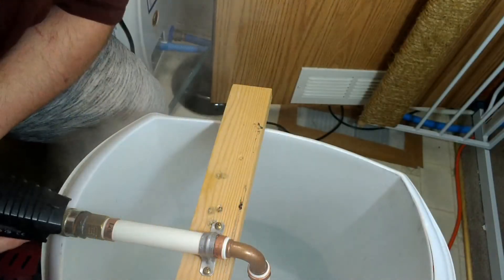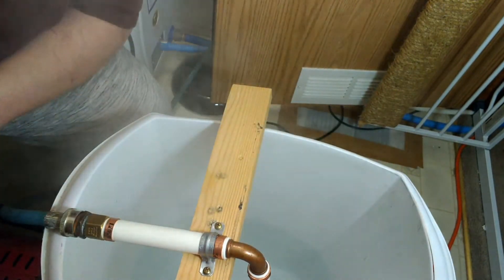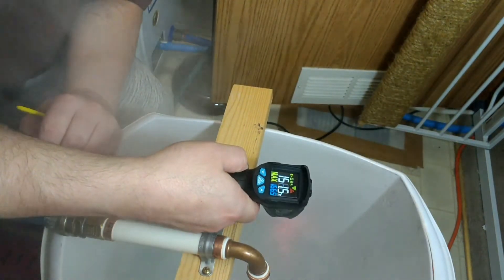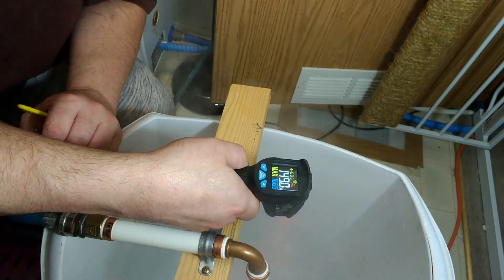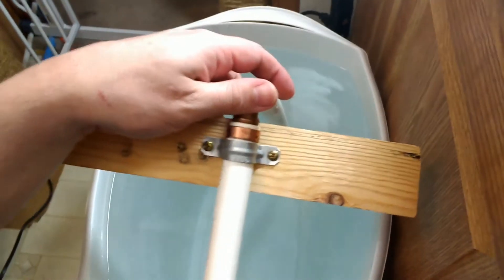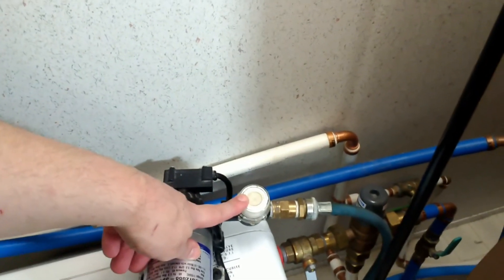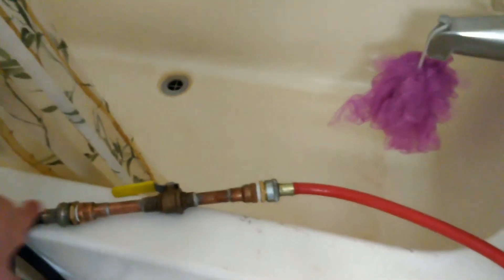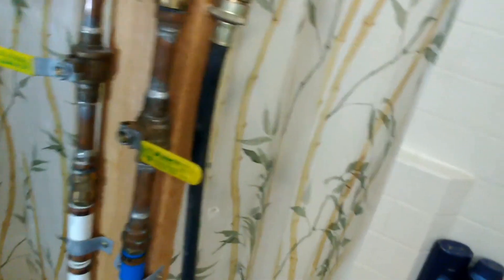Oh No! NO HOT WATER at my home! What to do!? | Manifest Practicality E022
The little hot water heater I have setup to run off the solar system broke. Turns out these little point of use heaters don't often don't lost very long.

While I wait for parts to arrive I need to continue to take a shower and be able to wash clothes and such, so what is a crazy mad scientist to do?